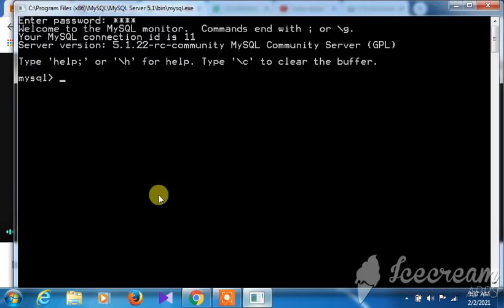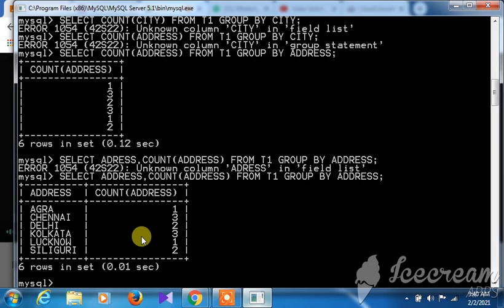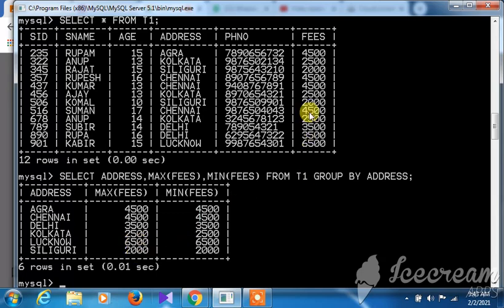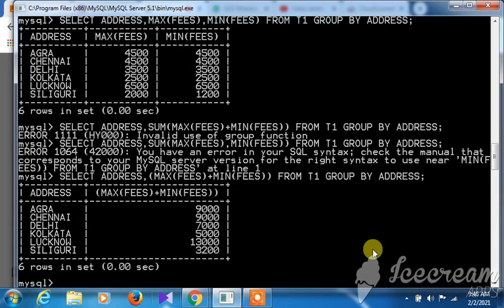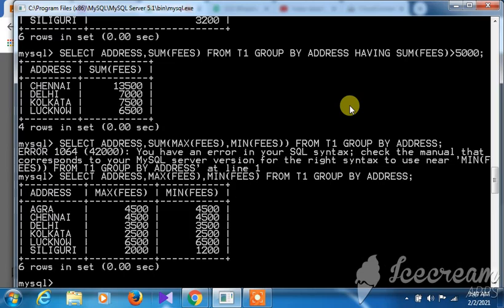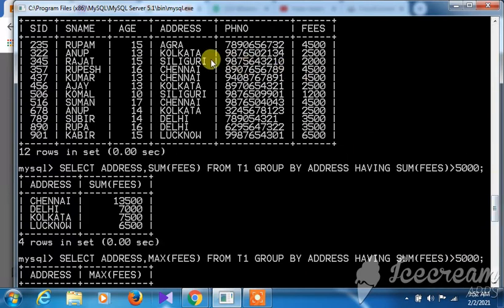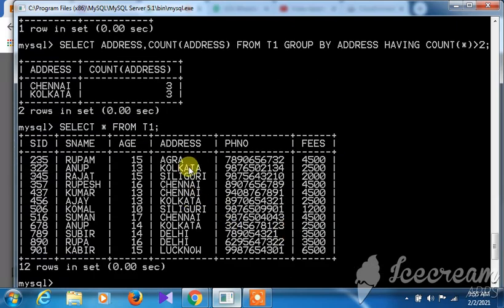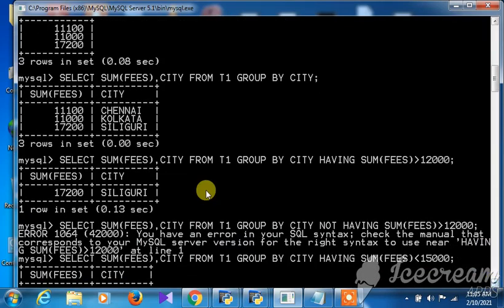MySQL Review 2